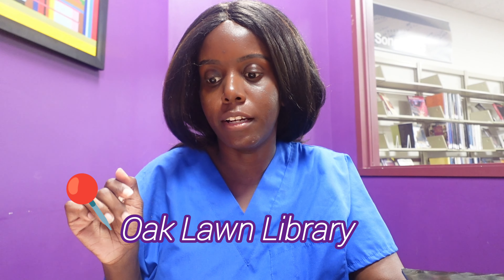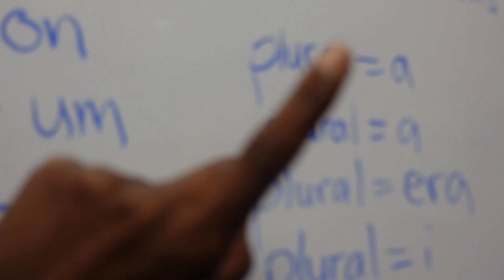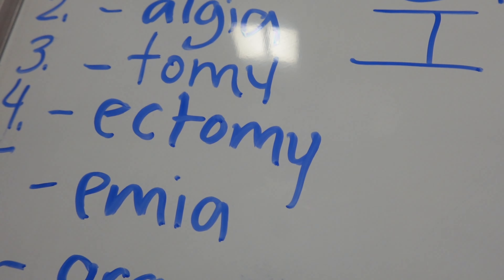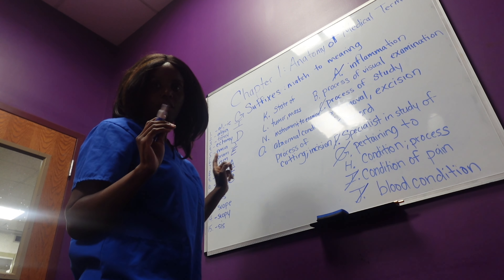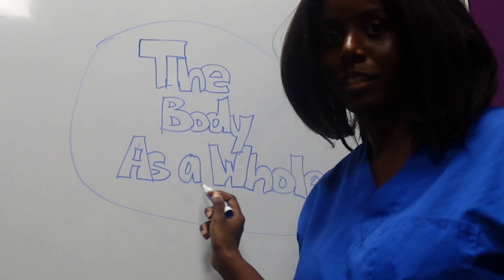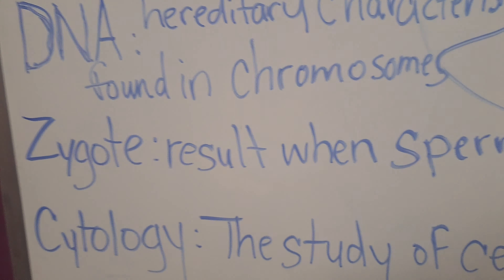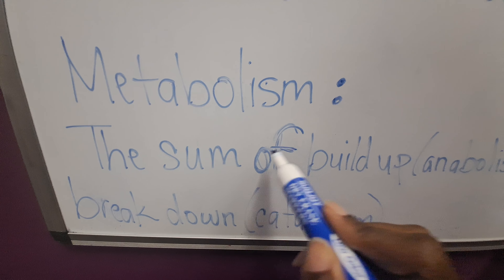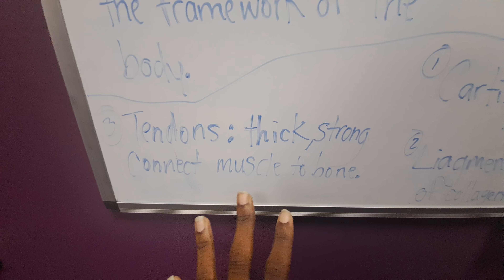STUDY VLOG 🌆 study medical terminology with me + how I study | PRE-NURSING DIARIES EP. 6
🎥Watch in 1080p or higher.

Hey y'all! Join me in studying for my medical terminology class. In this video I am at Oak Lawn, IL for a study session.

 Equipment: SONY ZV-1F.